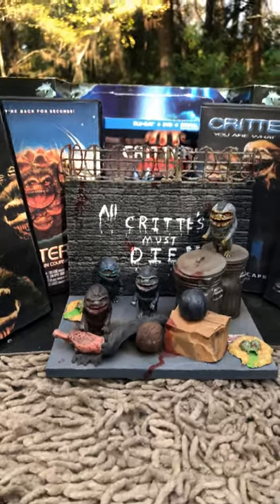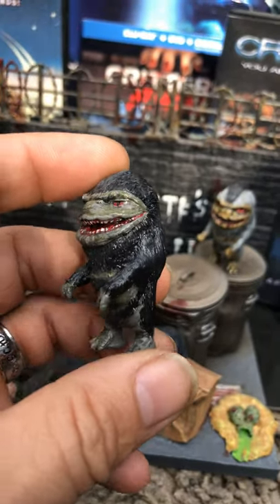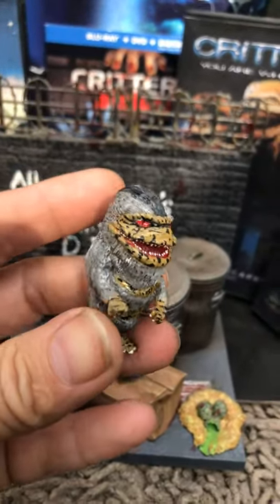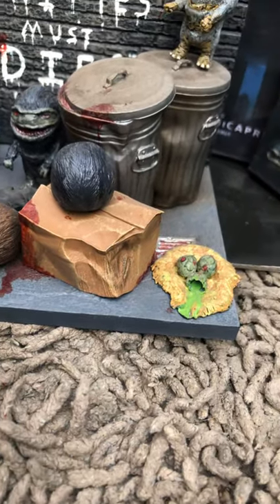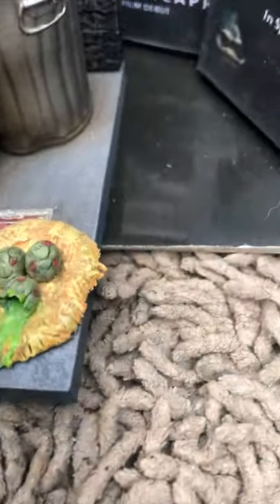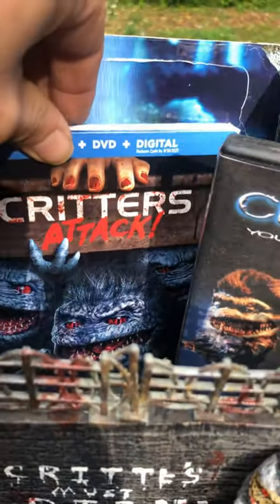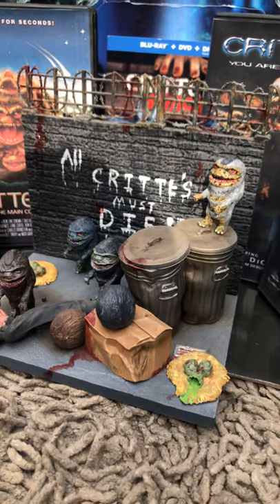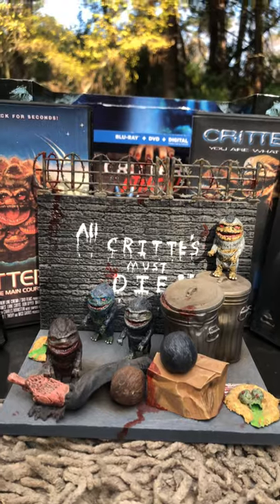critters figure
7 inch scale neca Custom critter figures